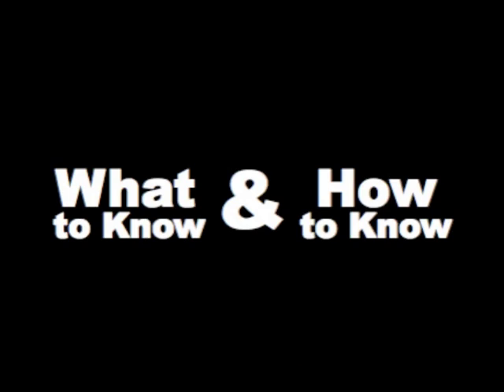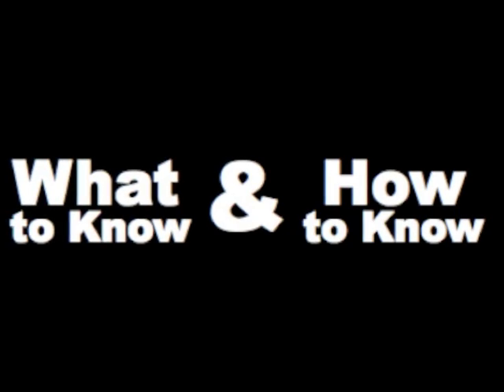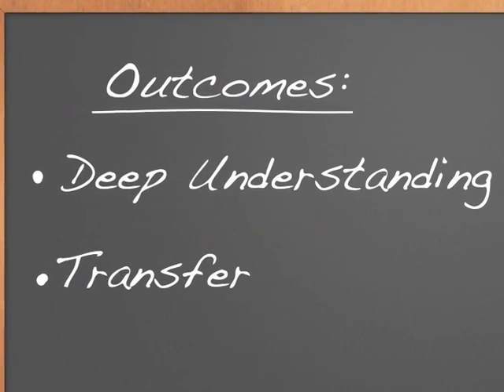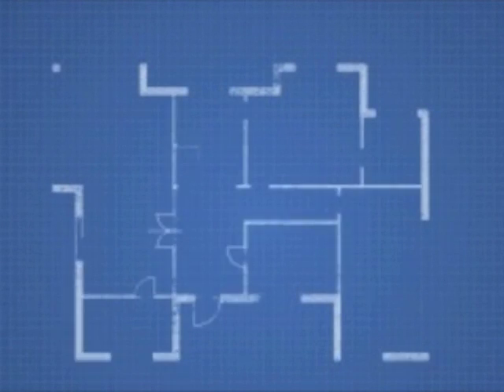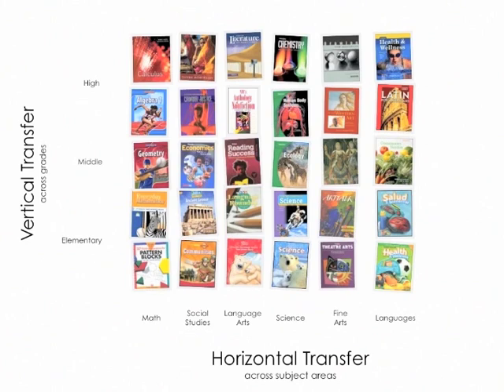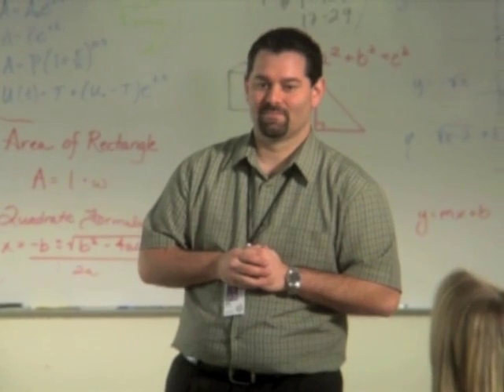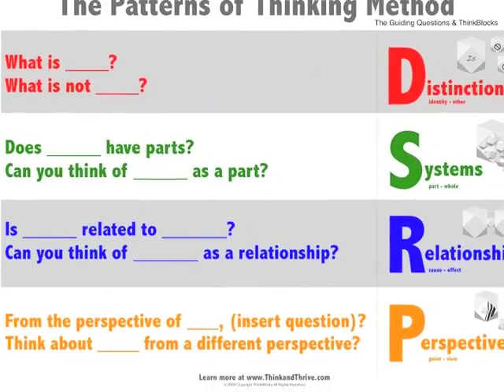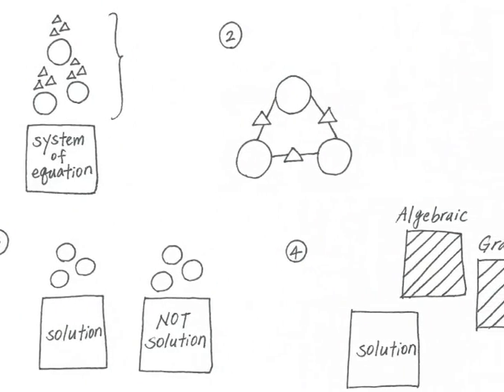Guided Tour of the DSRP Method | Introduction to Cabrera Research Lab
Dr. Laura Cabrera gives a guided tour of a movement dedicated to bringing thinking skills to every desk.  The DSRP Method, a robust and accessible framework, allows educators to teach thinking skills and deep content knowledge at the same time.